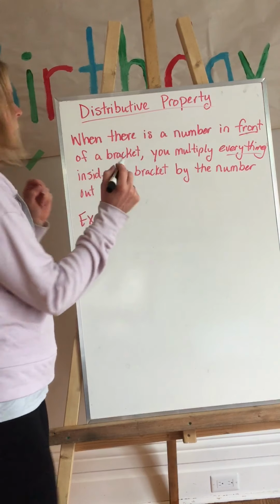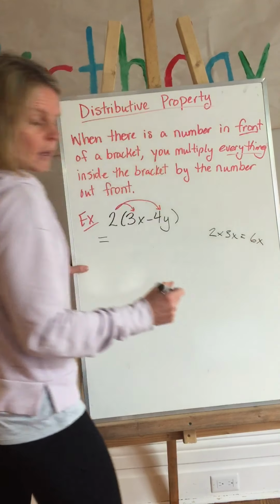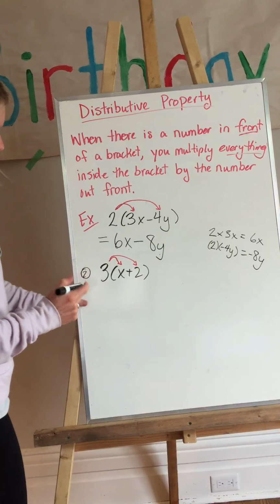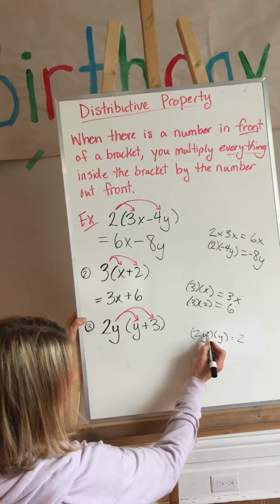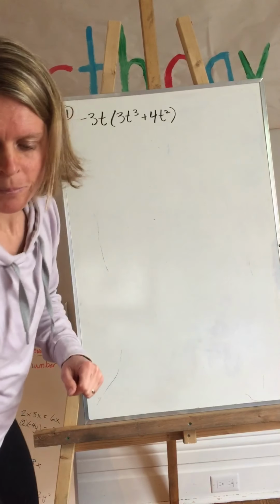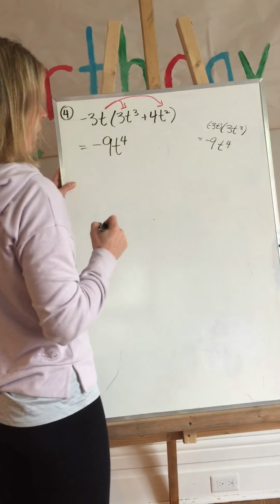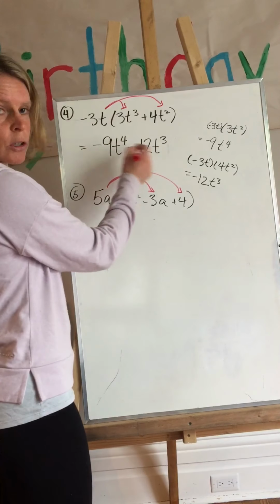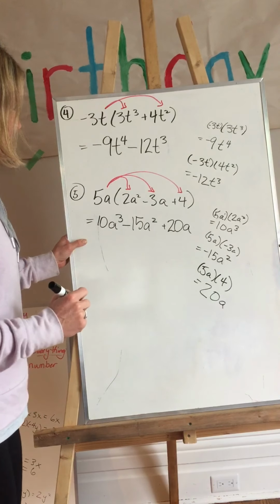Thursday & Friday, April 16/17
Distributive Property lesson